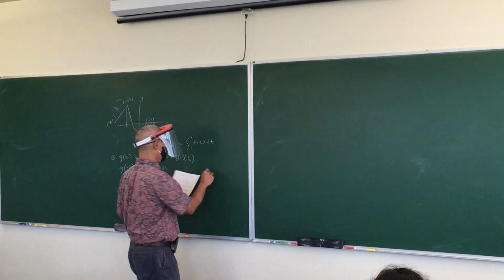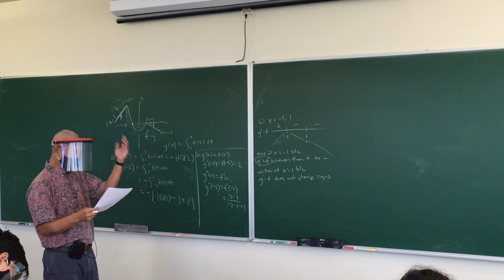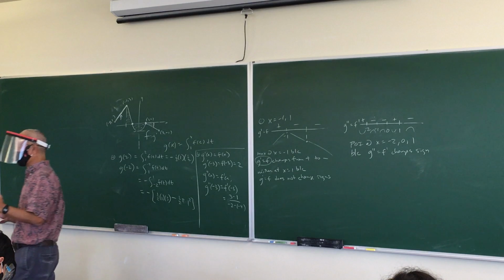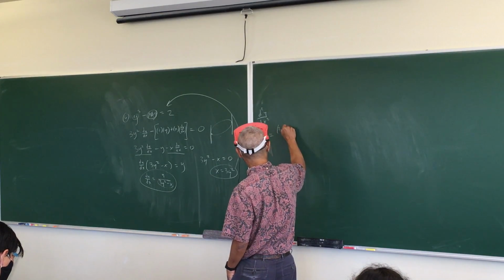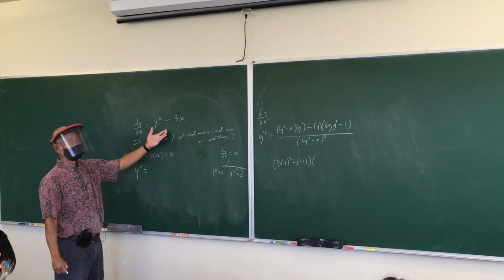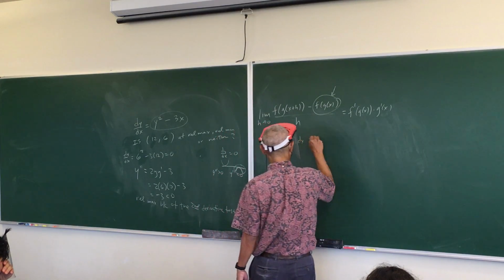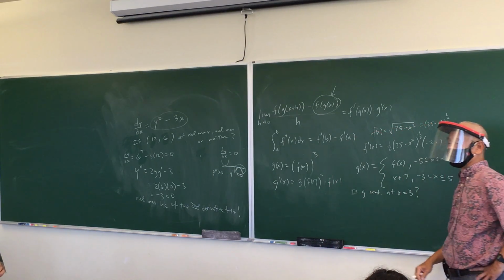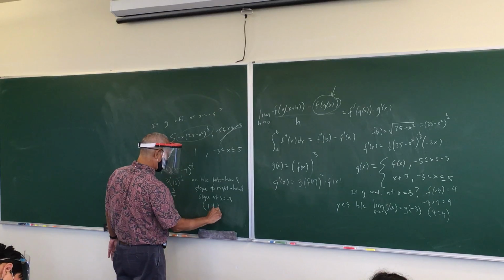AB class April 15, 2021